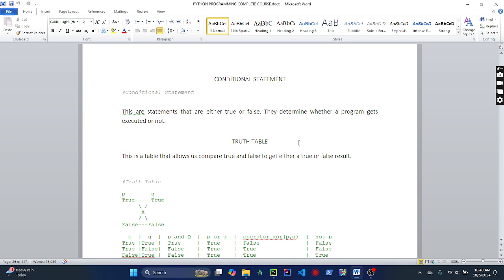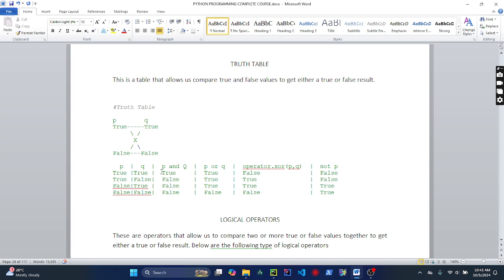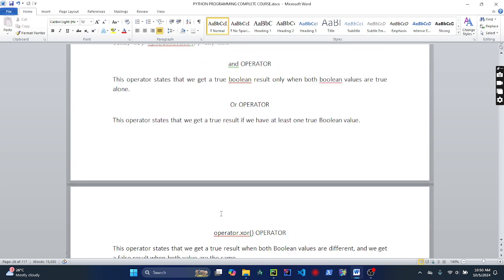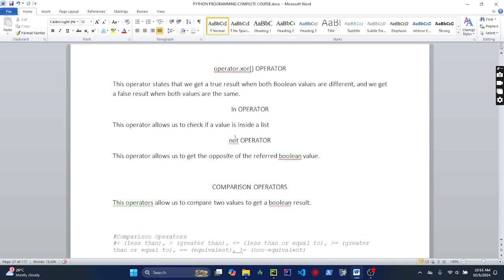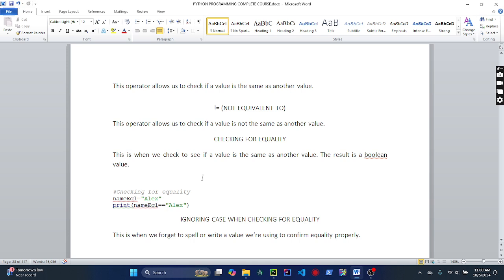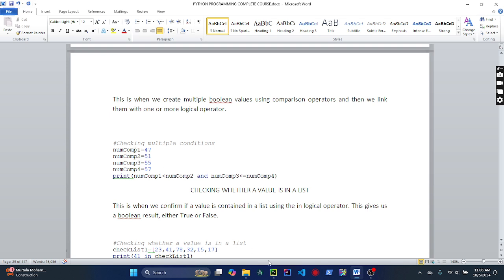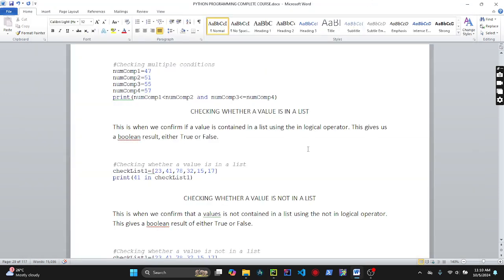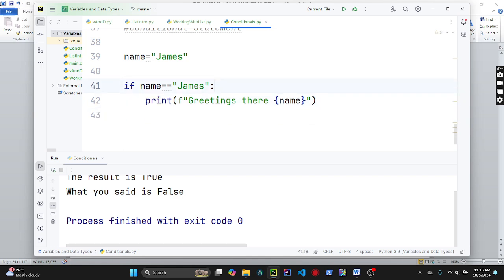conditional statements part 1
Conditional statements in python first part.

If it was not informative, then live a comment telling me what I did wrong so I can improve. Thanks